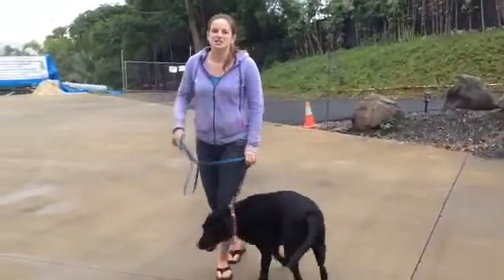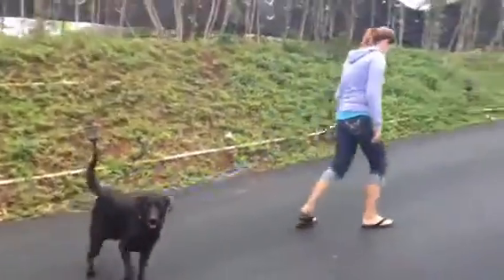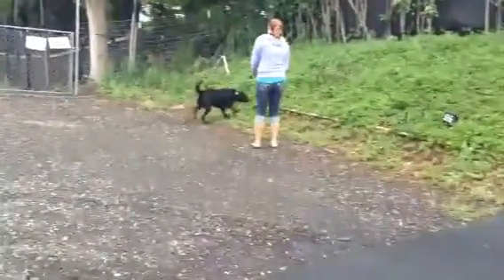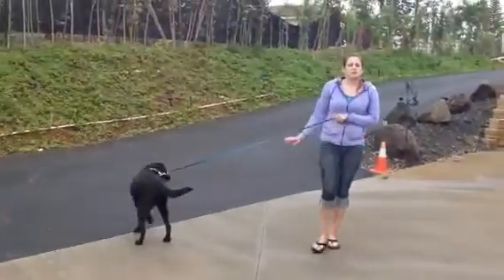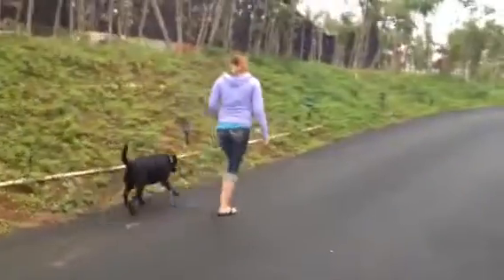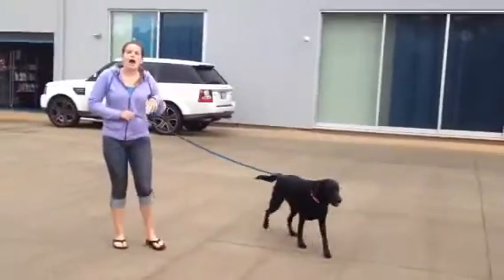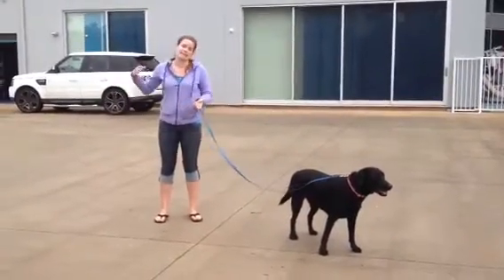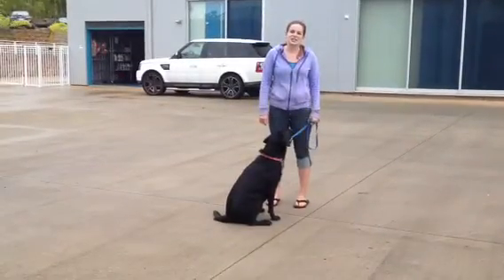Sasha - Loose Leash Walking Part 2